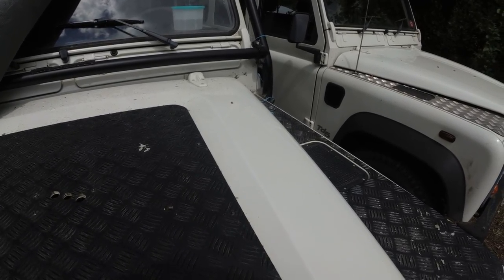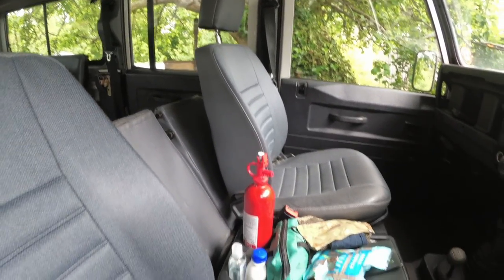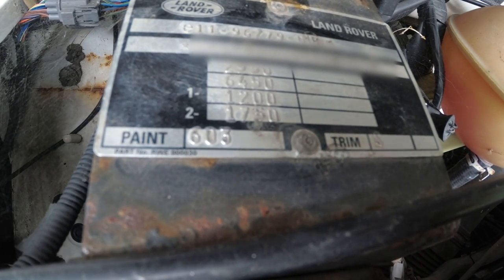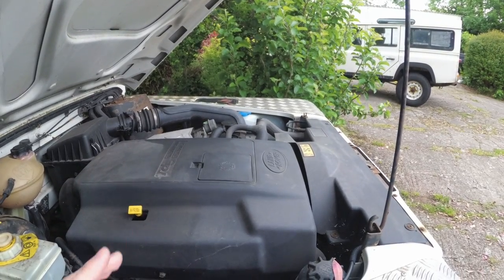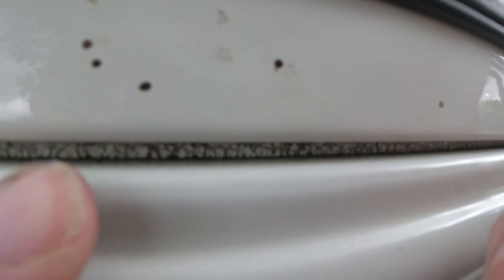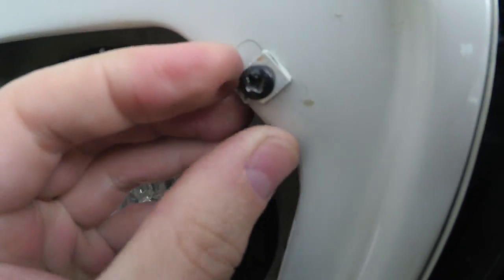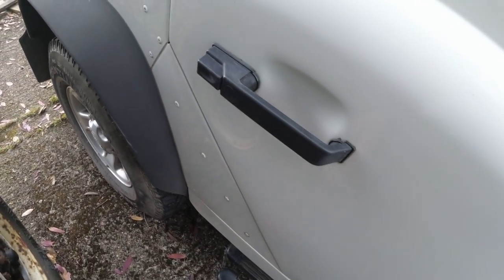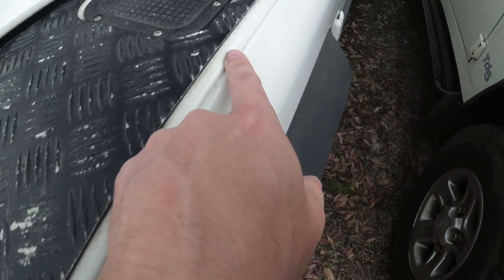Spotting a Resprayed Defender. Colour change or paint match?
I have access to two Defenders that have had resprays, and there are some clues i've noticed over the years that have reinforced the fact that they had. With these tips you may be able to tell if a vehicle has had a respray or not.

0:00 Introduction
0:42 Has the colour changed?
2:44 VIN plate colour code
3:30 Cross-referencing colours
4:41 Partial respray
6:07 Same colour respray
6:36 Overspray
7:09 Masking marks
9:36 Contour lines
9:50 More overspray
10:34 Rivets vs spot welds
12:15 Painted bolts
12:33 Decals
13:40 Body panel joins